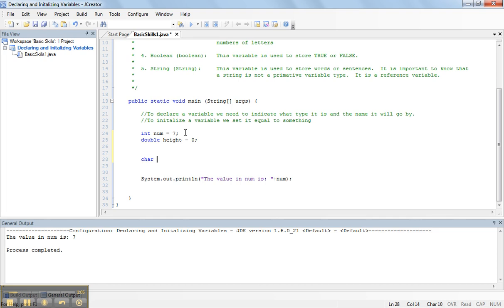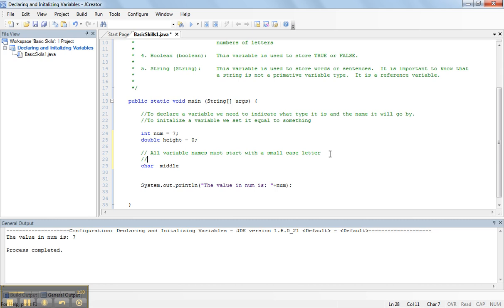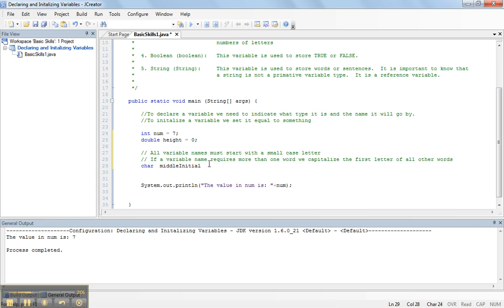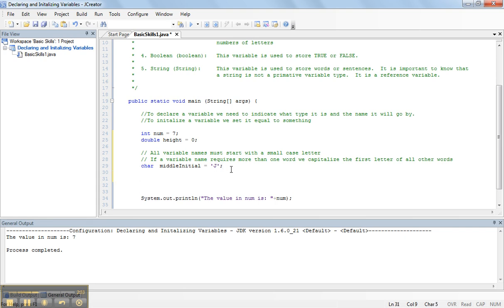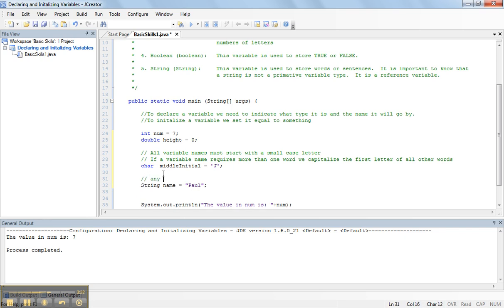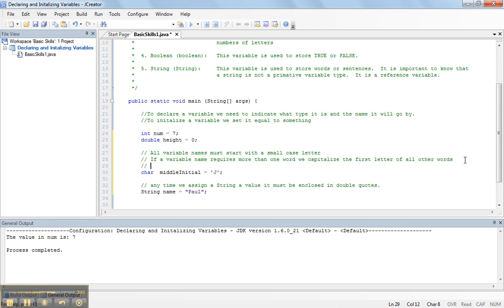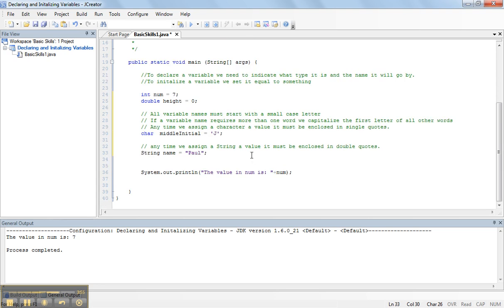Declaring_and_Initalizing_Variables2.avi